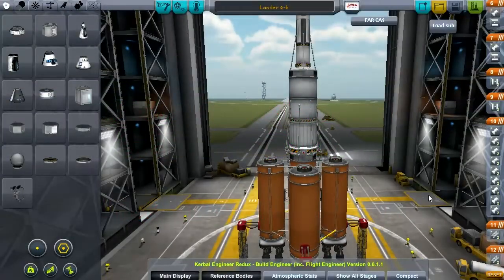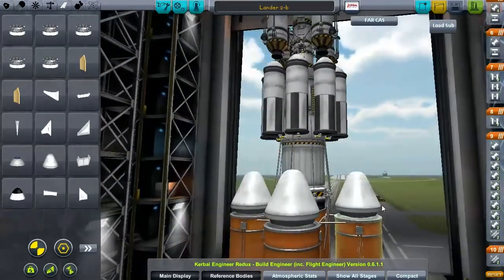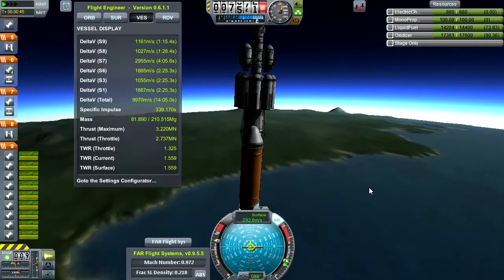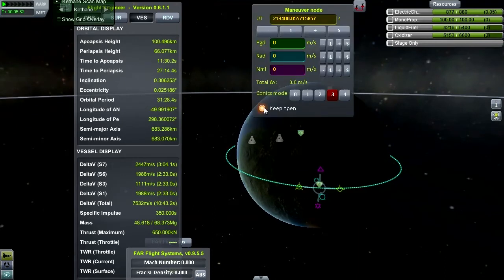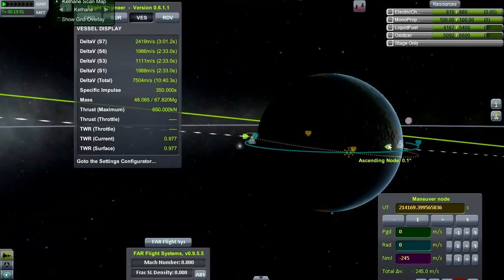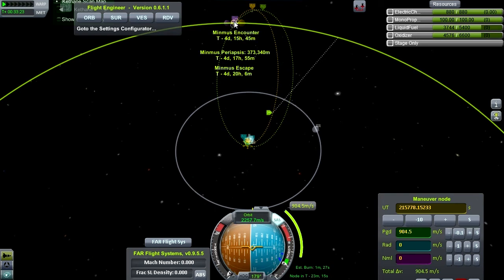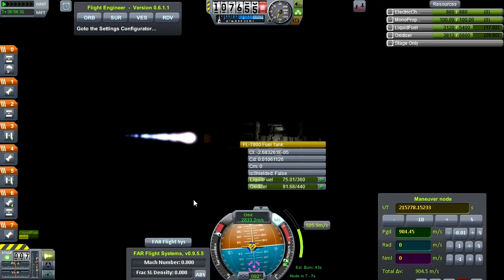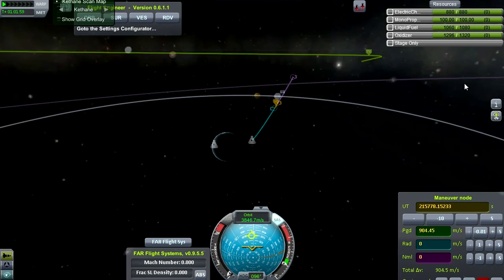E-009- Unexpected Test Results - Kerbal Space Program Season 4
I do some more re-design work on the launcher and send it up on an un-manned test flight.  A flight with surprising results.